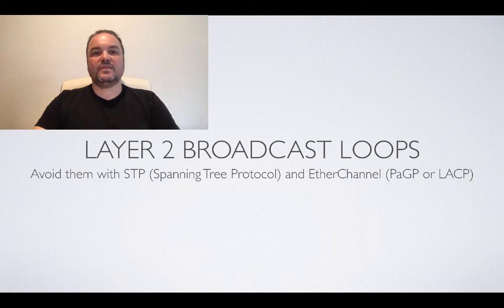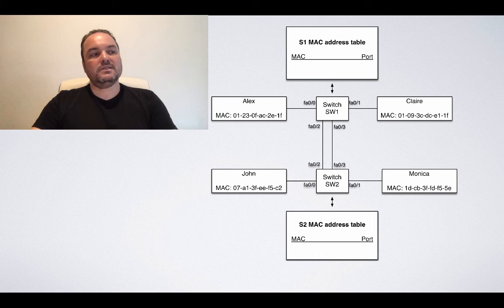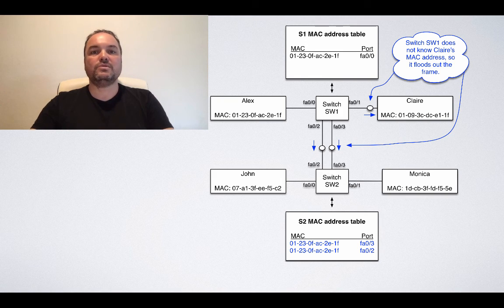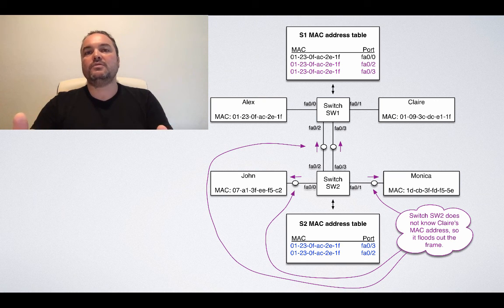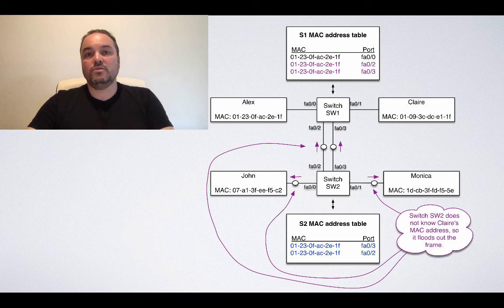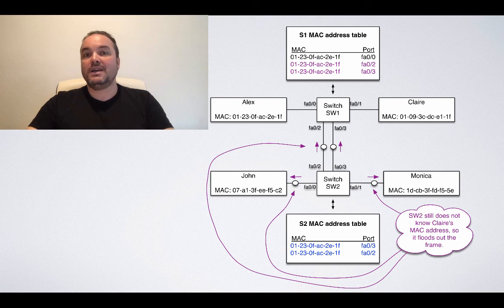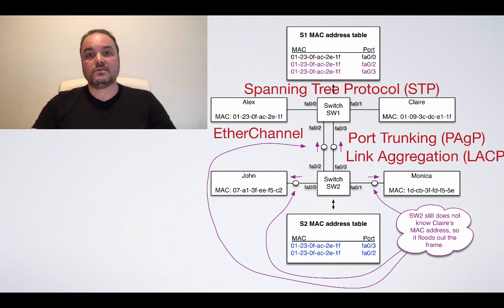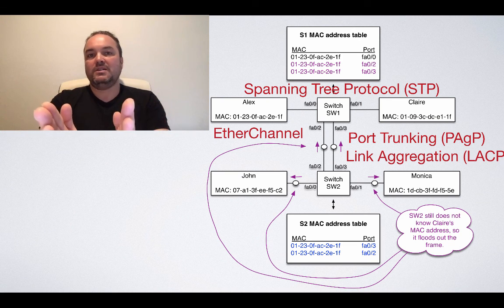L2 Broadcast Storms and MAC Address Table Thrashing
This video shows what causes Data Link Layer 2 Ethernet broadcast storms and MAC address table thrashing that you can avoid using the Spanning Tree Protocol and EtherChannel protocols.

Layer 2 Data Link (also known as Ethernet) frames do not expire. An Ethernet frame sent to an unknown MAC address could bounce forever in the network. This is not good since it wastes bandwidth and compute resources. This problem is exacerbated when several switches are interconnected together with redundant links. It is best practice to use redundant links to inter-connect Layer 2 switches to mitigate inter-switch link failure risks. However, this amplifies the risk to have frames bouncing back and forth between switches.